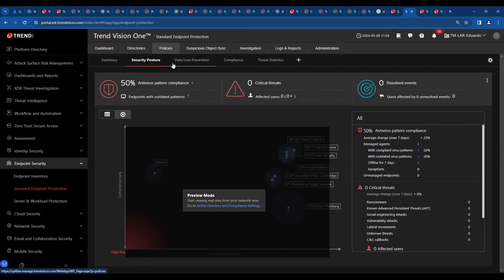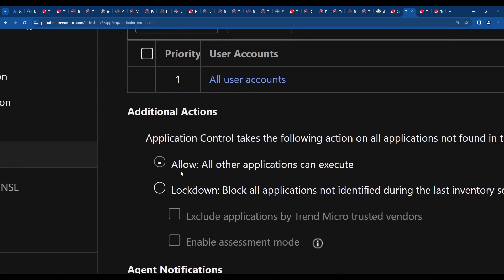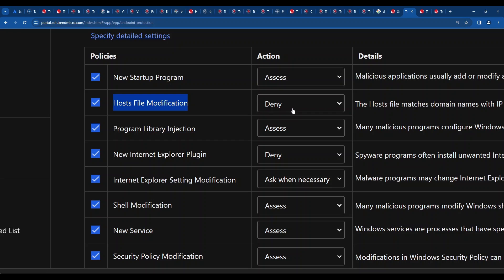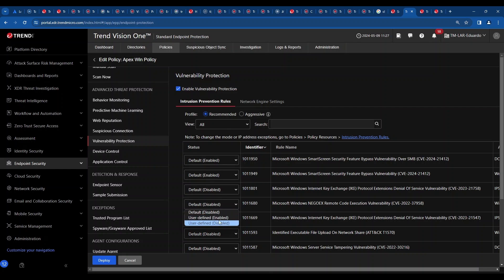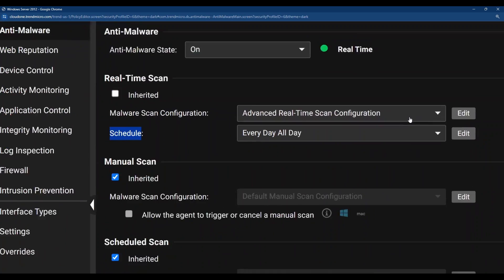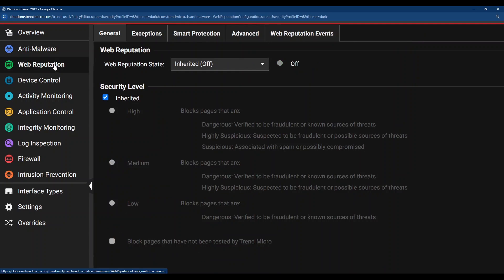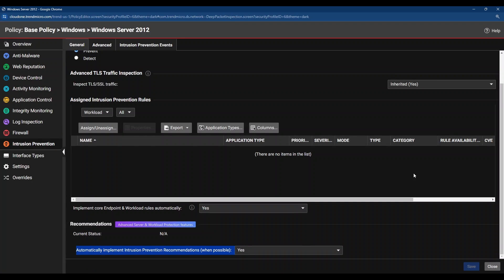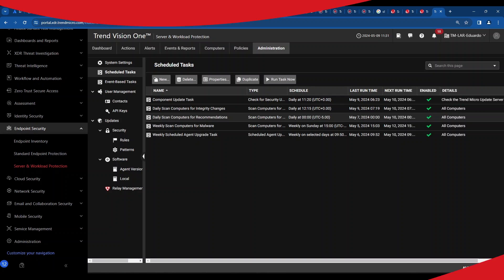How to set up security policies for Endpoint Protection and Server & Workload Protection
In this video you will learn how to set up:
"Standard Endpoint Protection" Policy for Application Control
"Server & Workload Protection" Policy for Anti Malware, Web Reputation and Intrusion Prevention

If you need more detailed information please reference our documentation in our Business Support Portal listed below:

If you would like additional assistance please reach out to our support team

Follow our security expert, Eduardo Luna on LinkedIn to stay in touch

0:34 Setting up Endpoint Protection Application Control
1:33 Behavior Monitoring Considerations
2:25 Real-time Scan Considerations
2:52 Vulnerability Protection Considerations
3:08 Server & Workload Protection: Anti Malware Considerations
4:43 Web Reputation Considerations
5:13 Intrusion Prevention Considerations